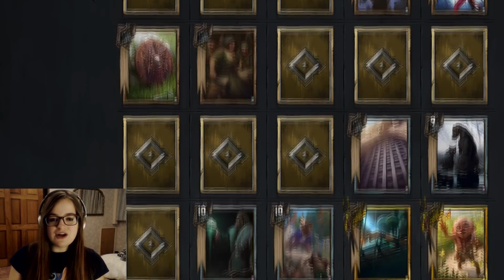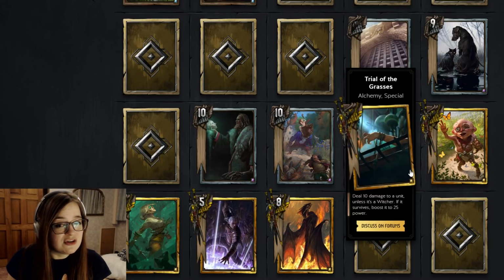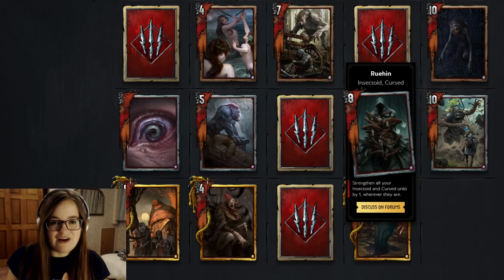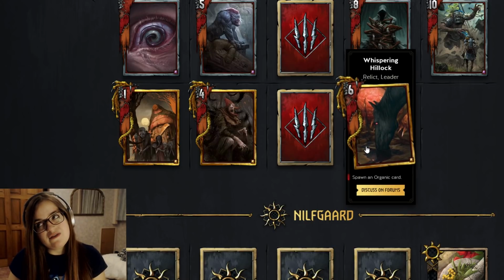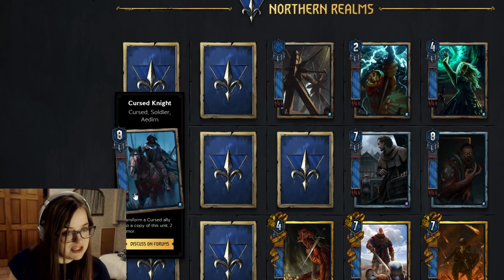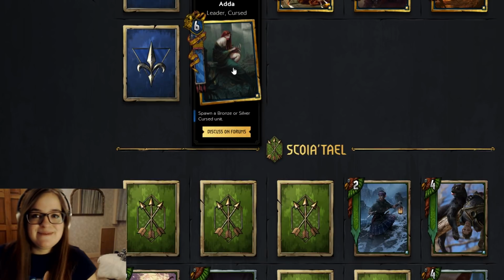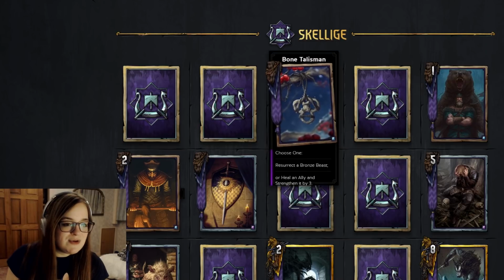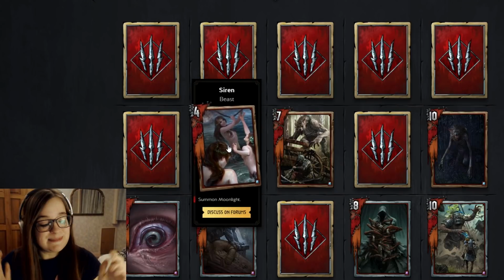Gwent | Even More New Cards Revealed | RNG Leaders?!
Today CDPR held another dev stream announcing, revealing 20 more new cards from the midwinter set.  I discuss the new card effects, changes we expect to see, and which cards seem the strongest. As well as what seems not so strong, and my thoughts on the new leaders.

All revealed cards so far can be found on the Gwent

Expanding on their popular Witcher franchise with Gwent, CD Project Red are following the trend of creating their own collectible card game. Players must compete across 3 rounds to outscore their opponent and come out on top.